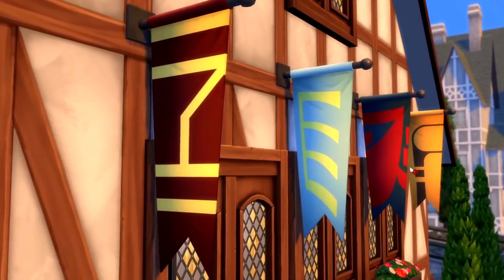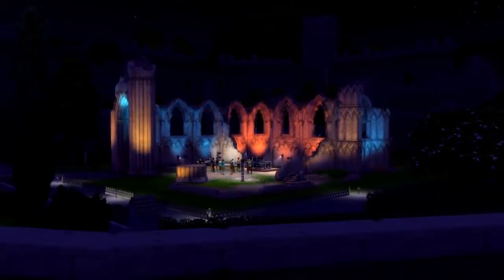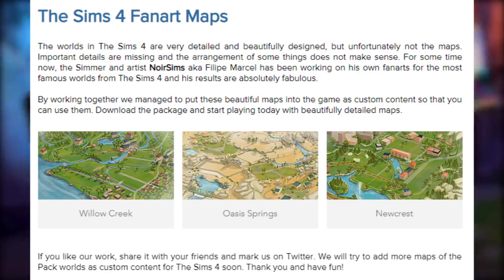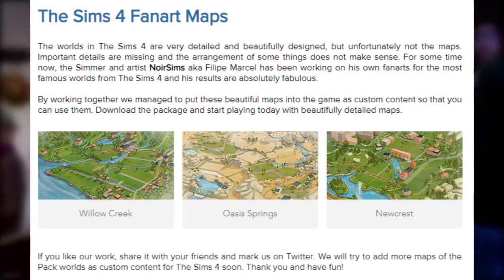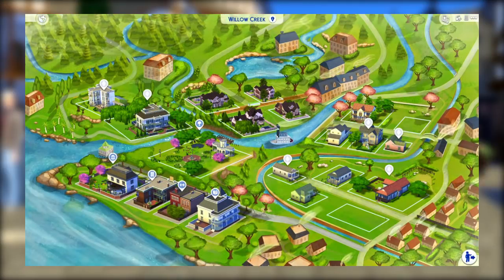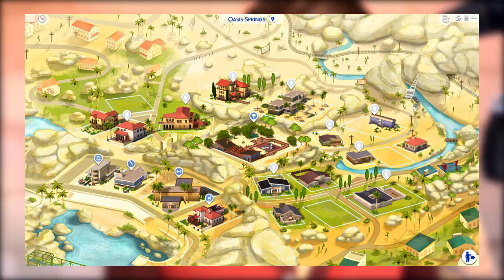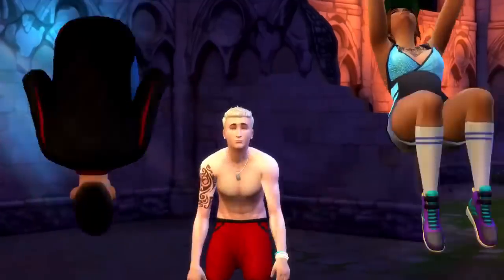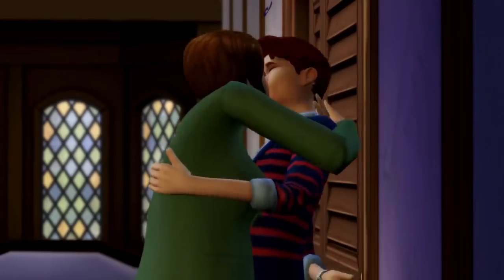NEW WORLD MAPS! (FAN ART MOD) 🌎